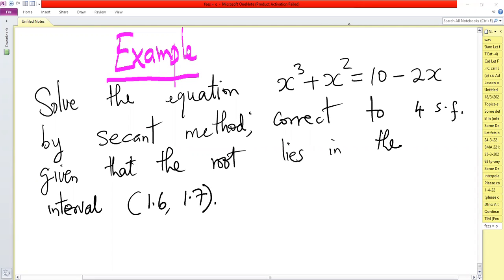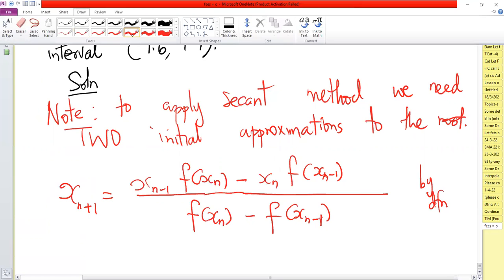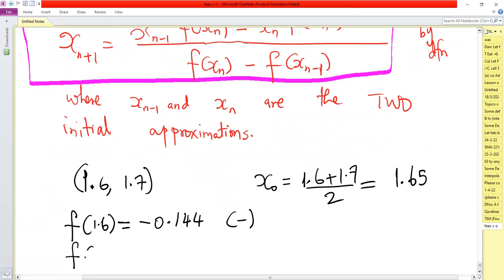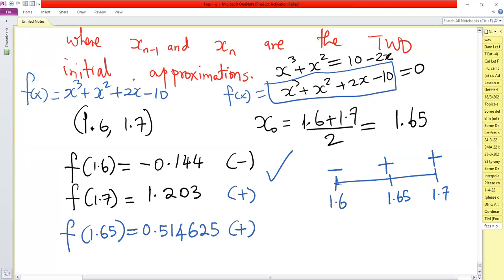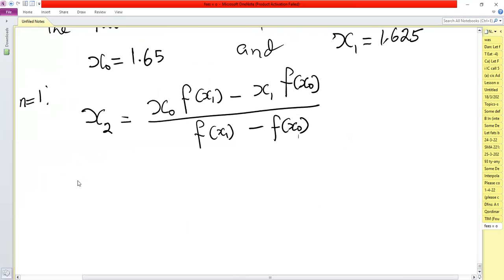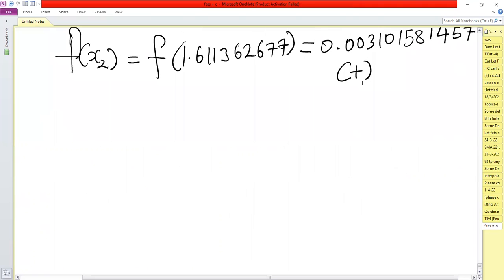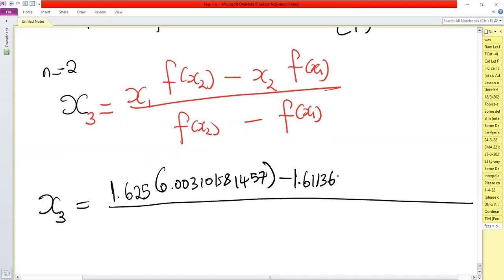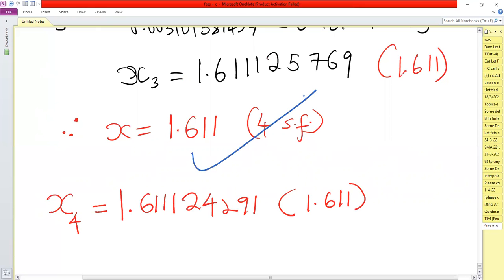Solving Non-linear Equation f(x)=0 Part 9 of 11 (The Secant Method Example)